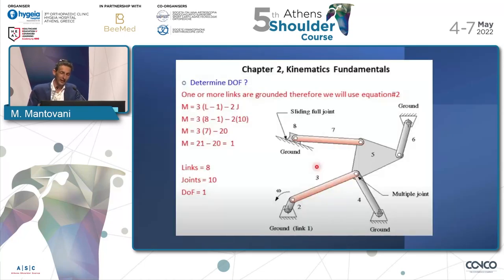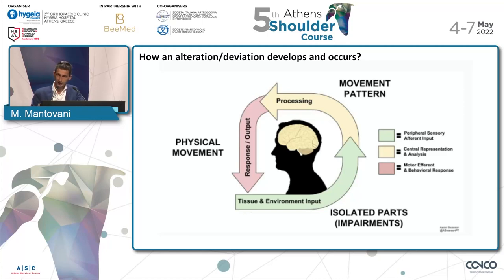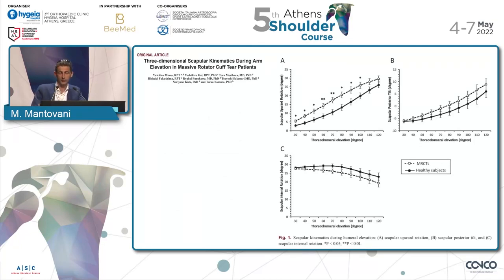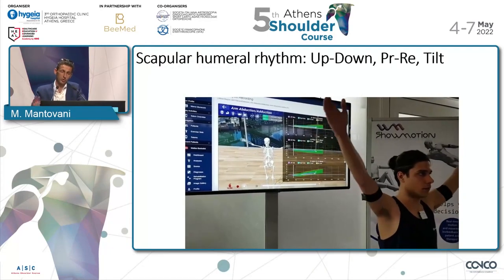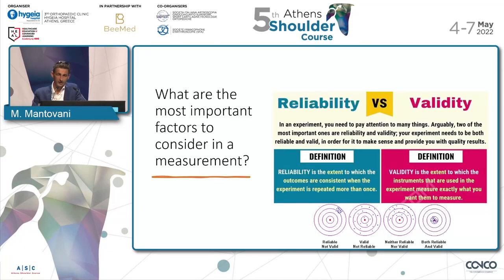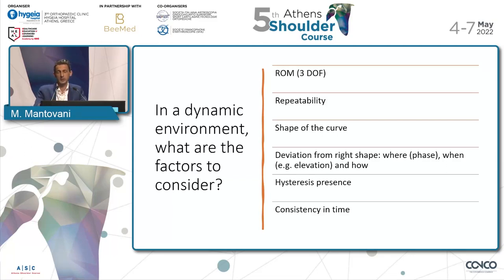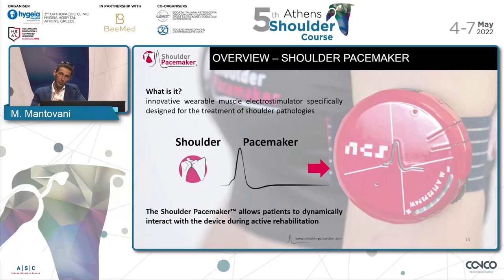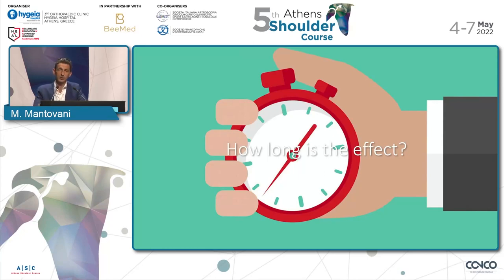Shoulder Pacemaker and Showmotion. The game changer in rehabilitation? - Matteo Mantovani